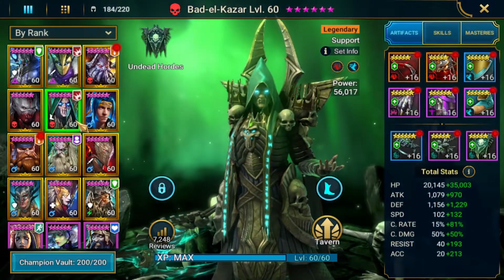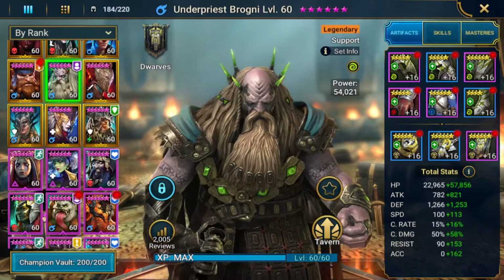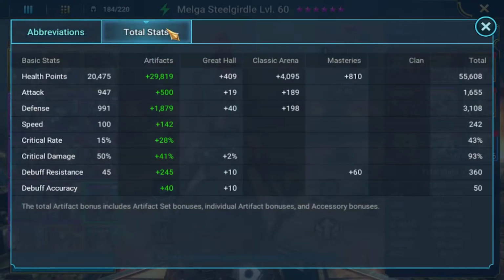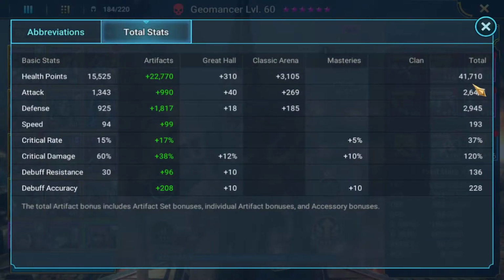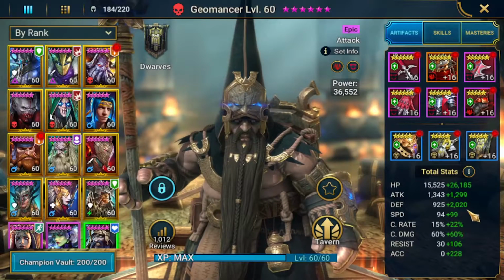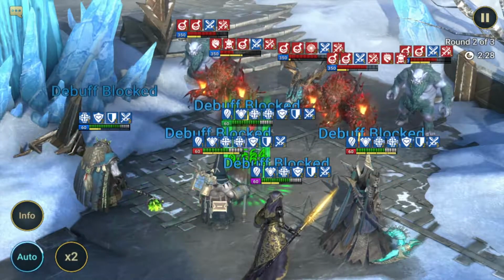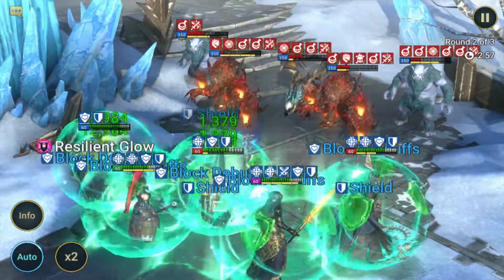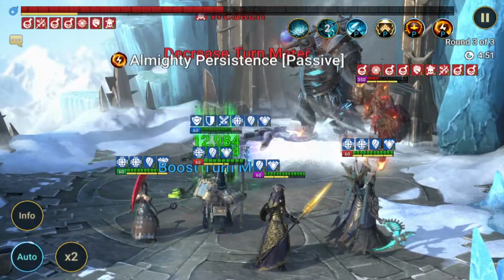RAID SHADOW LEGENDS GUIDE: SLOW AND STEADY WINS THE DAY VS THE ICE GOLEM STAGE 25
A mid gamer's guide to:

RAID: Shadow Legends – Ice Golem’s Peak Overview
The Ice Golem’s Peak boss also known as Klyssus has 2 minions to aid him in battle. He has a special passive ability that revives his minions whenever his HP (Hit Points aka Health) reaches to a certain threshold. If his minions were alive when his passive is triggered, each alive minion increases his success rate of freezing your champions. Hence, its crucial to focus on defeating the minions before taking on the boss. His minions are very dangerous as they can apply Heal Reduction to prevent your champions from recovering their health, and Decrease Defense debuff to have your champions receive additional AoE damage from the boss.

ICE GOLEM’S PEAK FARMABLE ITEMS
Life, Offense, Defense, Critical Rate, Resistance, Retaliation, Reflex, Cursed, Taunting

ICE GOLEM’S PEAK BOSS SKILLS
Frost Nova [ATK] Attacks all enemies.
Numbing Chill [ATK] (Cooldown 4 turns) Attacks all enemies. Places a 50% [Decrease ACC] debuff for 2 turns.
Frigid Vengeance [Passive] Attacks all enemies 1 time whenever Klyssus’s HP drops below 80%, 60%, 45%, 30% and 15%. This attack will revive any dead allies to 100% HP. This attack ignores 50% of each enemy’s DEF for each alive ally. This attack also has a 20% chance of placing a [Freeze] debuff for 1 turn. The chance of placing a [Freeze] debuff increases by 40% for each alive ally.
Almighty Immunity [Passive] Immune to [Stun], [Freeze], [Sleep], [Provoke], [Block Active Skills], [Fear] and [True Fear] debuffs. Also immune to HP exchange effects, HP balancing effets and cooldown increasing effects.
ICE GOLEM’S PEAK GUIDE
There are a few strategies to tackle Ice Golem’s Peak. The first is to bring in Block Revive champions to prevent Klyssus’s minions from reviving. These champions must be build to deal high amount of damage to successfully defeat them in 1 hit to enable the Block Revive to take place. The Block Revive does not require Accuracy for it to work. The second approach is to use Poison debuff to decreases Klyssus’s HP (Hit Points aka Health) whenever it reaches his turn. His passive skill will not activate if the damage is done by Poison or HP Burn that causes his HP to drop below a certain threshold. As a result, your team gets to avoid the extra damage from Klyssus passive skill. Things to avoid is dealing high amount of damage to the boss himself as it will activate his passive skill to demolish your team. If it does not knockout your team, he will end up freezing them instead when the 2 minions are alive. The third solution is have champions that can sustain you long in the battle with massive AoE healing, Revive, Remove Debuff and Ally Protection while Crowd Control his minions with Stun, Freeze, Provoke or Fear. To reduce the time taken to complete the Ice Golem peak (e.g. under 3 minutes), ensure you have at least 1 champion who can inflict Decrease Defense debuff on the enemies and have a Support champion who can buff allies with Increase Attack buff (for Attack Champions) or Increase Defense buff (for Defense Champions) as well as Increase Speed to enable your champions to take multiple turns before the enemies turn.

ICE GOLEM’S PEAK AFFINITY BY STAGES
Spirit Stage 1/5/9/13/17/20/24
Magic Stage 2/6/10/14/18/21/25
Force Stage 3/7/11/15/19/23
Void Stage 4/8/12/16/22